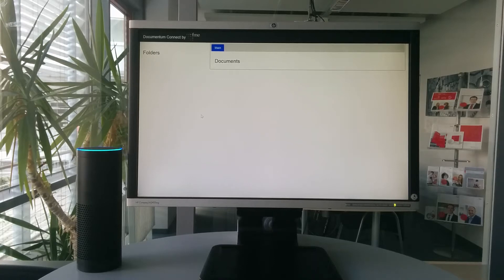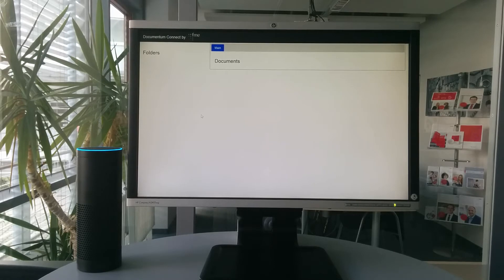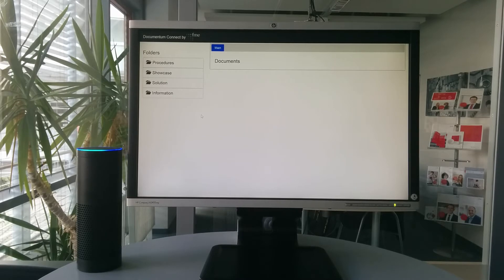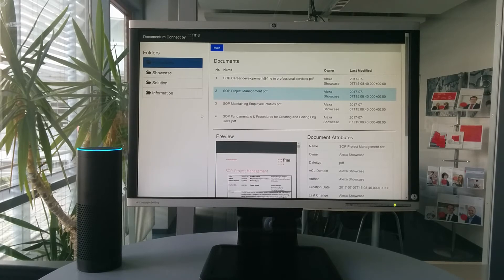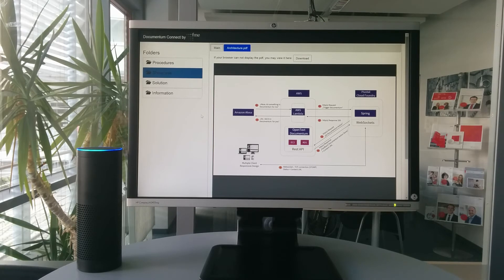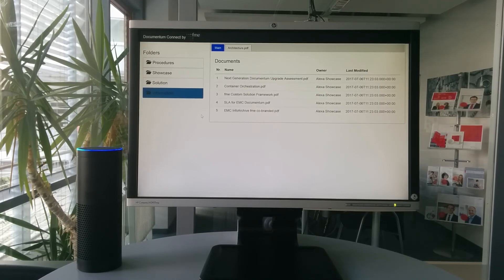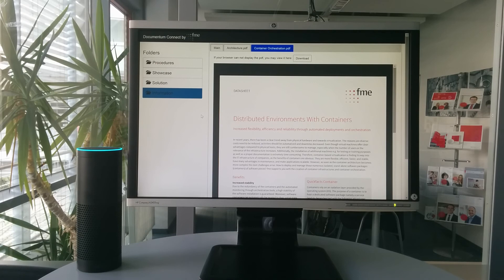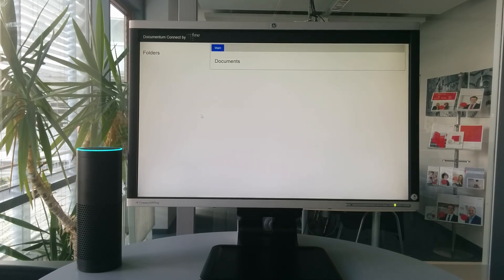fme Showcase: OpenText Documentum operated by voice control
Alexa, please open OpenText Documentum!

fme has developed a showcase which allows to operate an OpenText Documentum system with voice control through the Amazon Alexa service. With this showcase fme opens up completely new possibilities to use Documentum and demonstrates at the same time how lean and process-oriented business applications will look in the future.